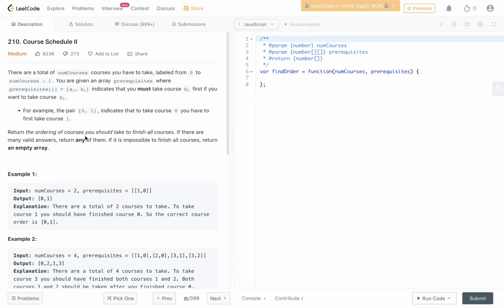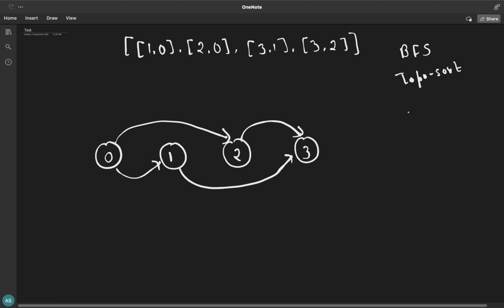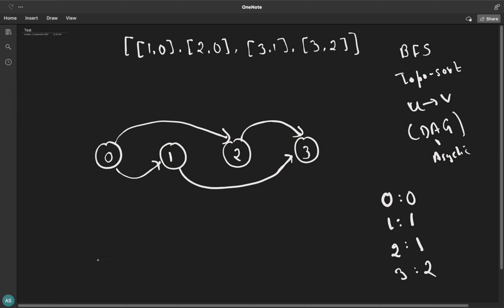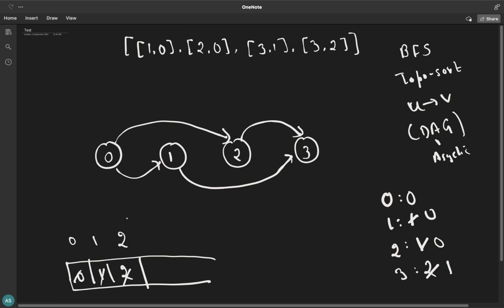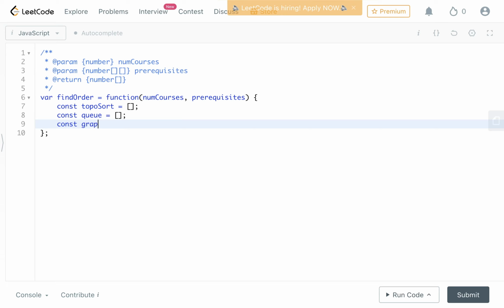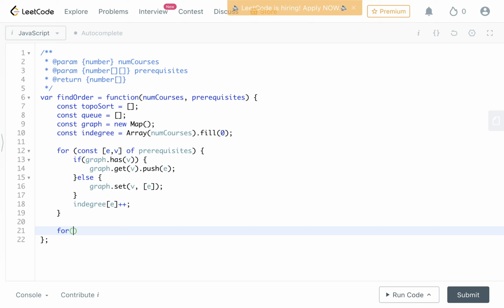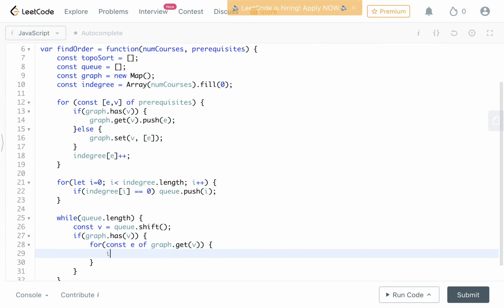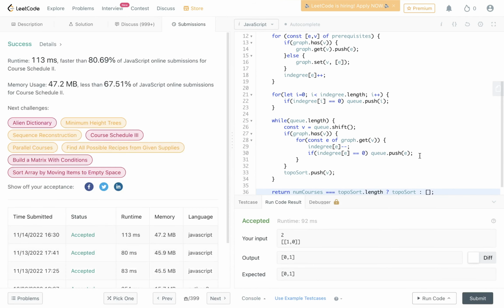Course Schedule II - Leetcode 210 - JavaScript || Detect cycle in a directed graph using BFS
In this video, we are going to solve the course schedule 2 problem on leetcode in JavaScript

Timestamps:
00:00 Read the problem
00:52 Drawing Explanation
06:16 Coding Explanation